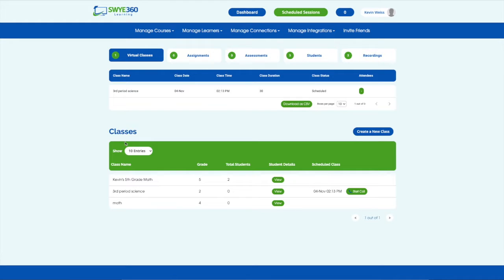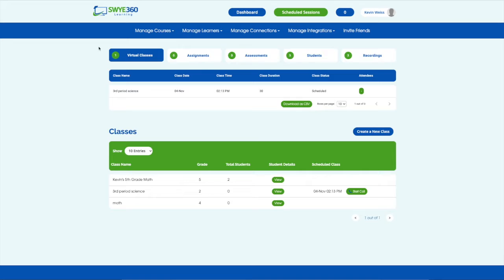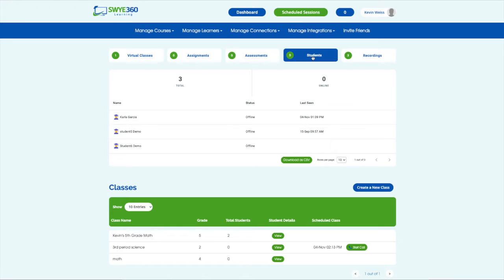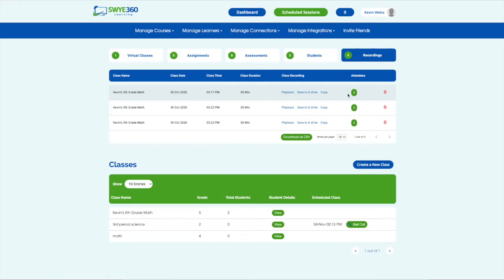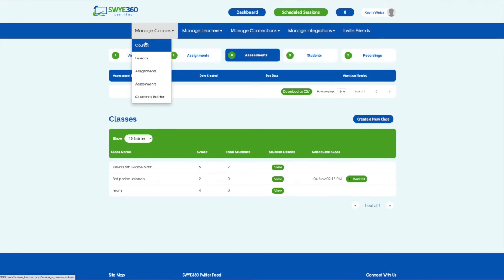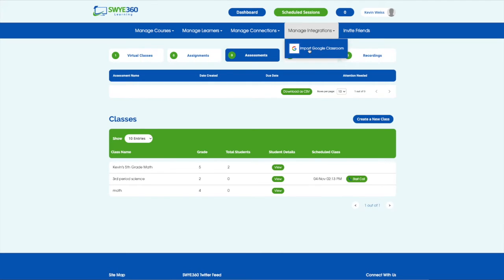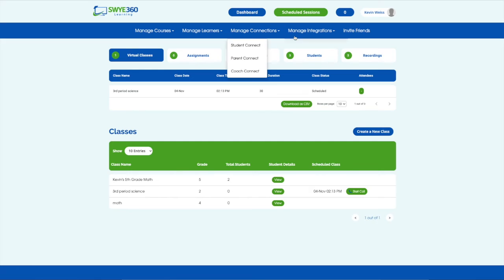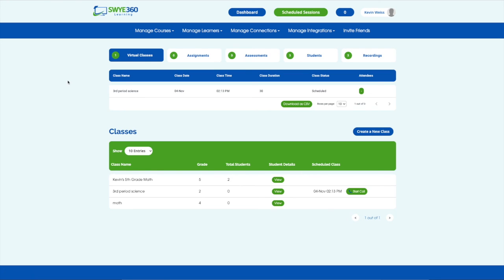Navigating Your Dashboard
SWYE360 a collaborative learning platform to deliver great teaching and learning to all students anywhere.